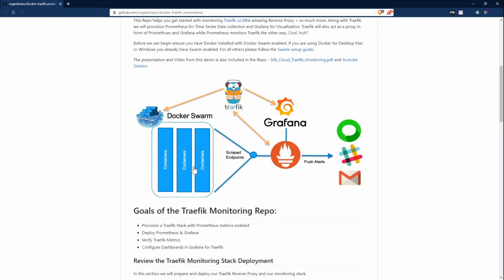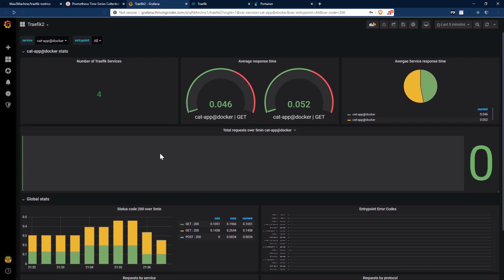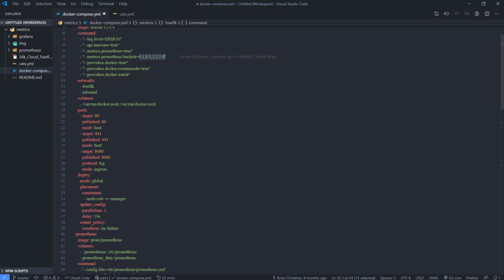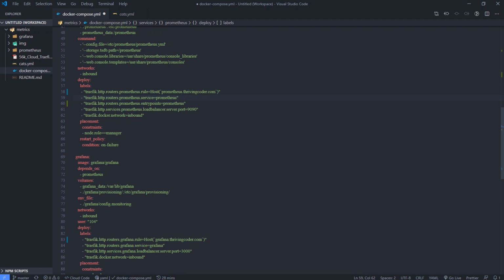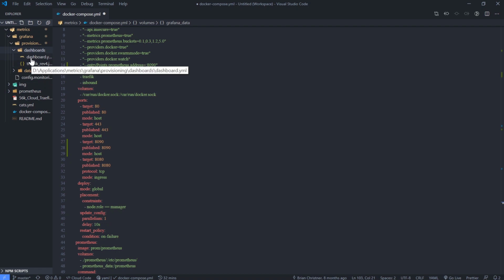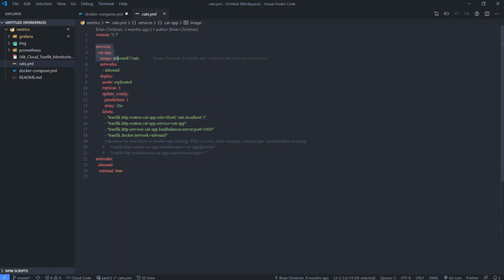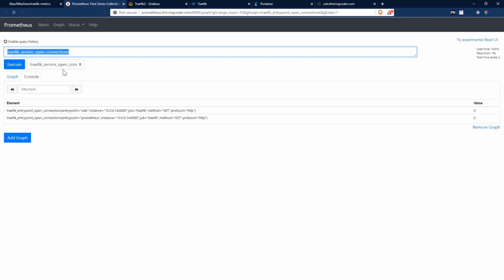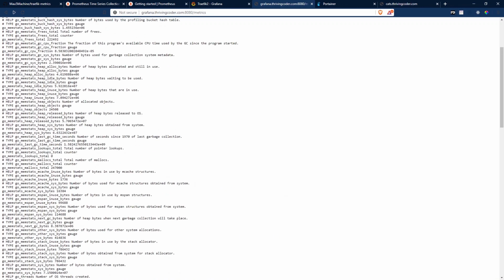Traefik Proxy with Prometheus and Grafana Metrics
This is a basic tutorial on how to setup Traefik proxy with prometheus metrics and a grafana dashboard to view the data.

Thank You to Traefik for sending me the swag and providing us with this awesome prxoy service!

Thank you to Brian Christner/vegasbrianc for creating this repository to make it so easy for us to run this setup. The link to the repository used in this video is listed below.

online business. Thank you!